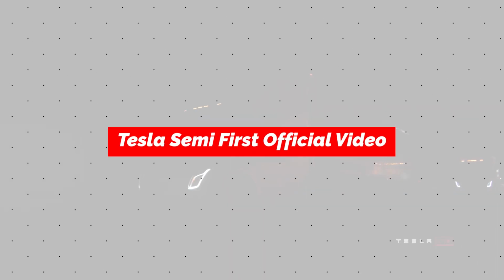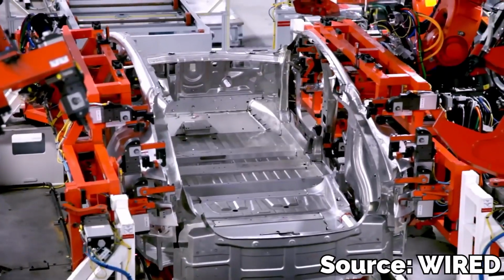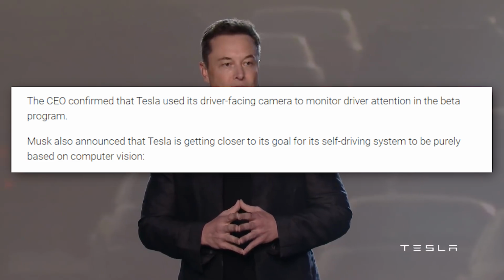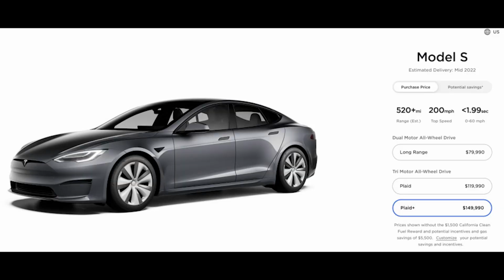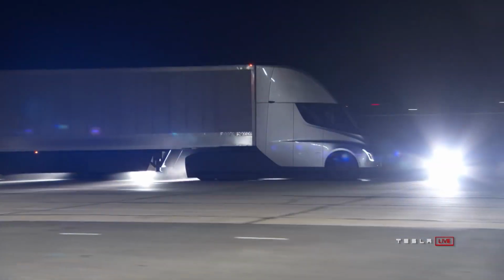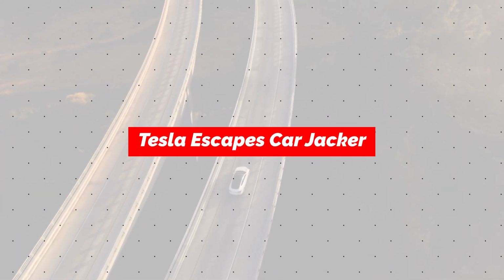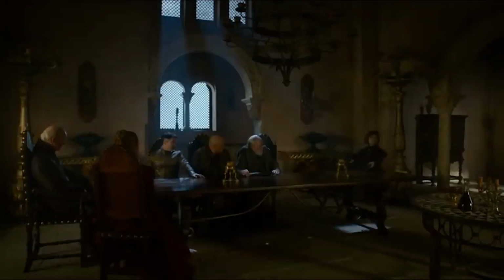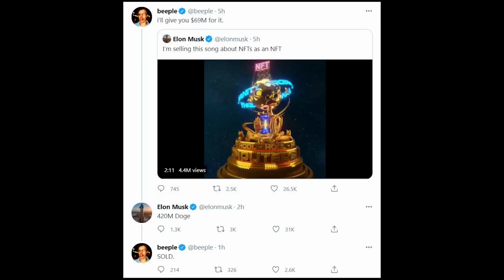The Tesla Semi Is Almost Here!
The Tesla Semi Is Almost Here! Today's Tesla news covers footage of a Tesla Semi with the 4680 battery cell driving on a test track, drone footage from the new gigafactory Texas from Jeff Roberts, and more.

Last video: The Tesla Bus Is Coming Next?